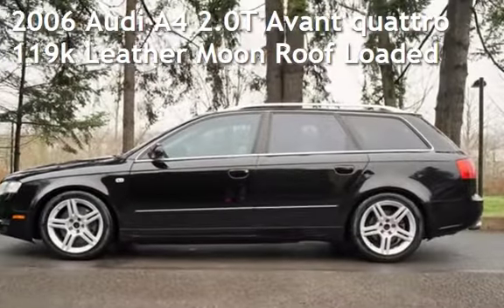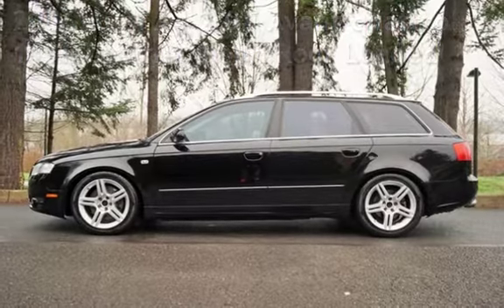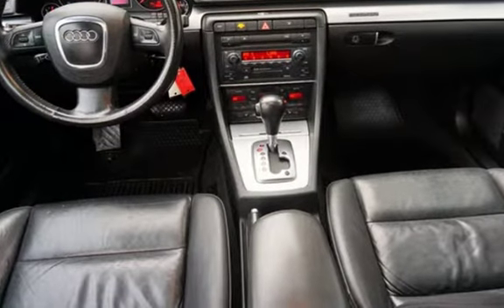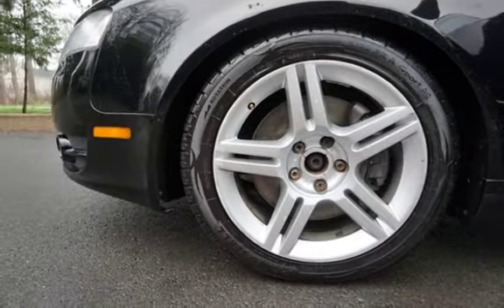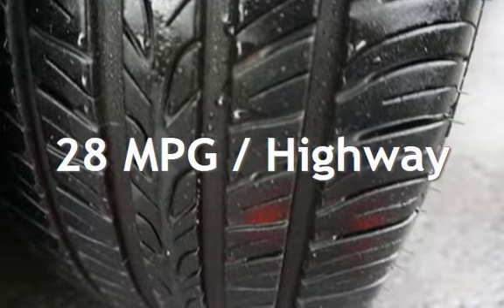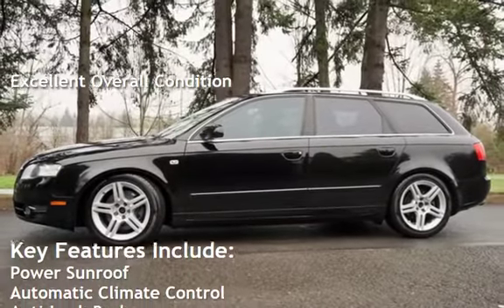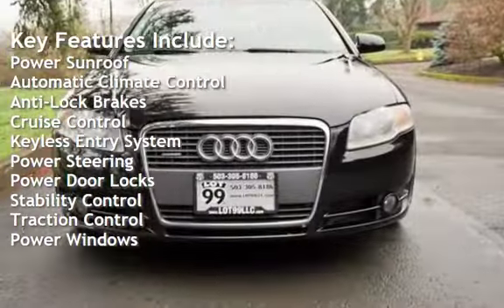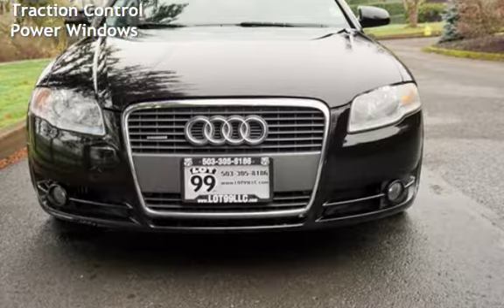2006 Audi A4 2.0T Avant quattro 119k Leather Moon Roof Loaded for sale in Milwaukie, OR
2006 *Audi* *A4* *QUATTRO* AWD, Clean Title, 22 Service Records, Moon Roof, Heated Leather Seats, 4-Cyl, Turbo, 2.0 Liter, Auto, Traction Control, Electronic Stability Control, ABS (4-Wheel), Anti-Theft System, Keyless Entry, Air Conditioning, Power Windows, Power Door Locks, Power Steering, Tilt & Telescoping Wheel, Dual Air Bags, Side Air Bags, F&R Head Curtain Air Bags, Dual Power Seats, HID Headlamps, Daytime Running Lights, Fog Lights. CLEAN IN AND OUT, MUST SEE, TRADES ARE WELCOME, FINANCING IS AVAILABLE, WE TRADE UP OR DOWN - HAVE A CAR OR TRUCK OF GREATER VALUE WE CAN HELP, RATES AS LOW AS 2.49 OAC, GOOD OR BAD CREDIT WE CAN HELP .2000 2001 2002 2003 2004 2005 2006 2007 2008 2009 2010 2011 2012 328i 330i Mercedes bmw Volvo saab q5 q7 x3 x5 ml 350 500